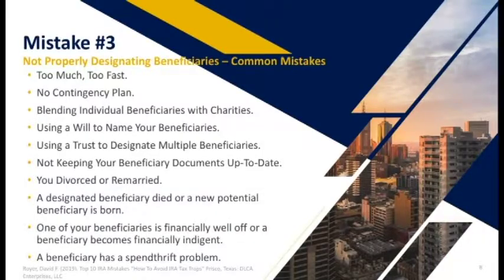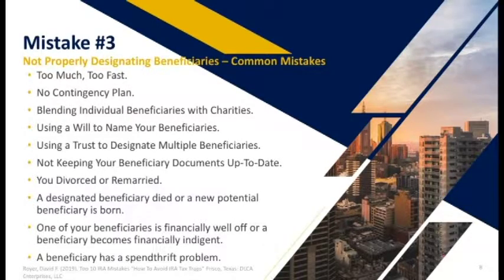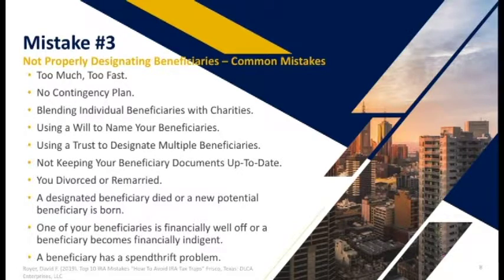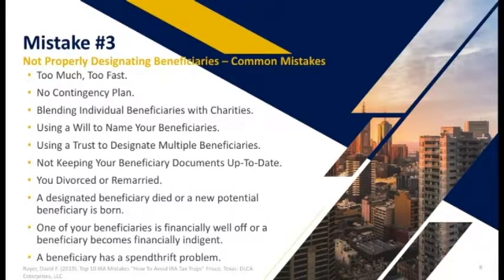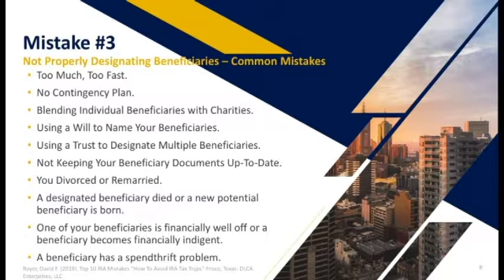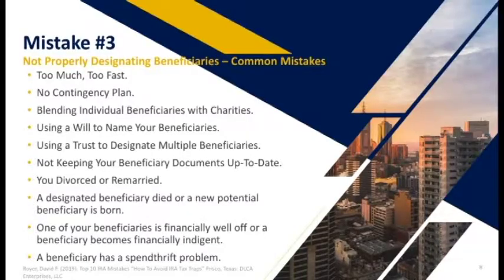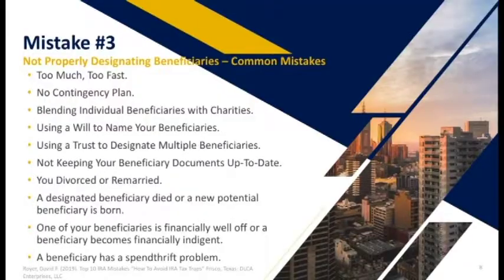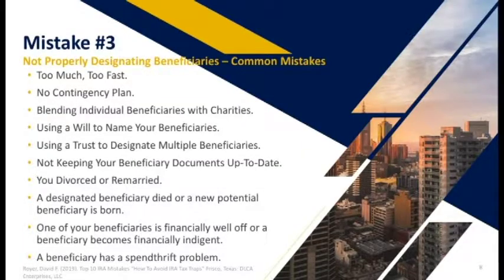Top 10 IRA Mistakes- #3 Not Property Designating Beneficiaries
We help people who are entering retirement or want good retirement strategies to create retirement monies they can never outlive. Come to visit me at my office for a free consultation!

Request your FREE skilled-care planning kit to better prepare you for retirement.

Financial Sources Inc.
6111 Ivy Ridge Ct
Upper Marlboro, MD 20772